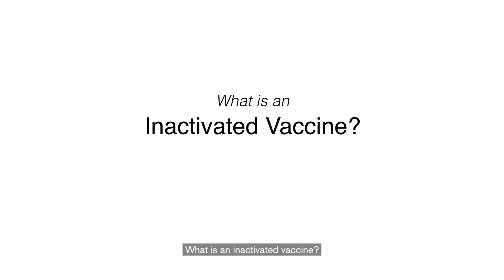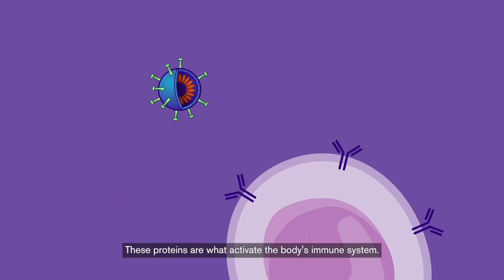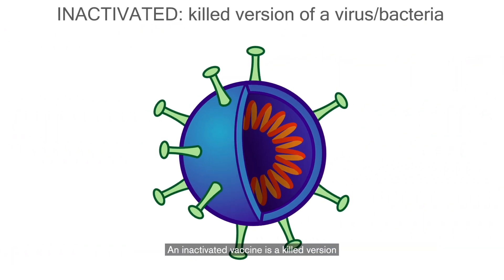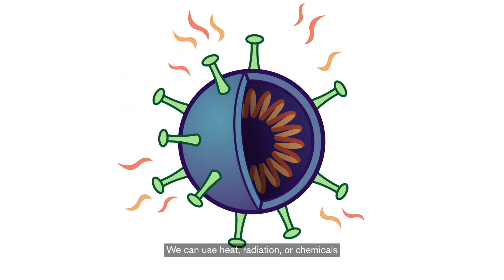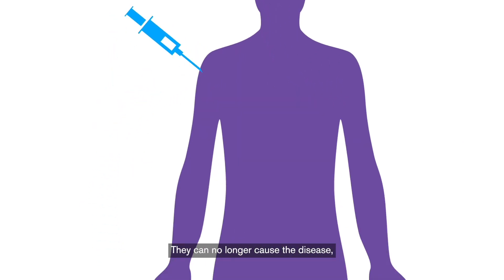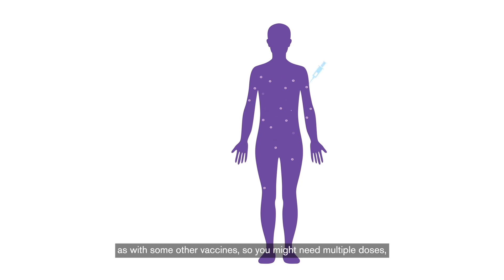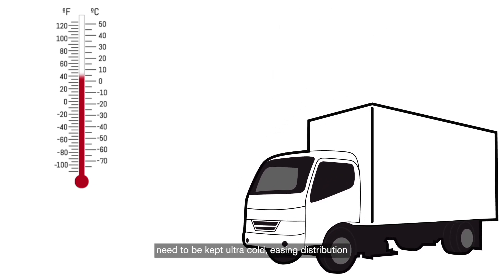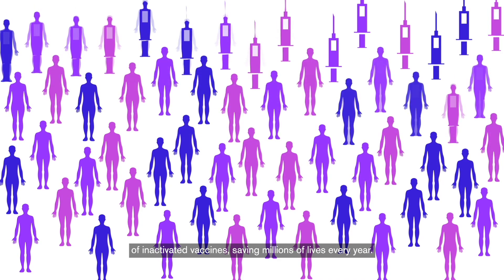What is an Inactivated Vaccine?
Vaccines have revolutionized modern medicine by helping a person’s immune system prevent diseases. There are many kinds of vaccines, all with different benefits, challenges, and uses. Let’s learn about inactivated vaccines, also known as killed vaccines.